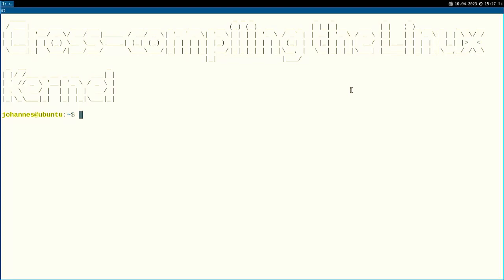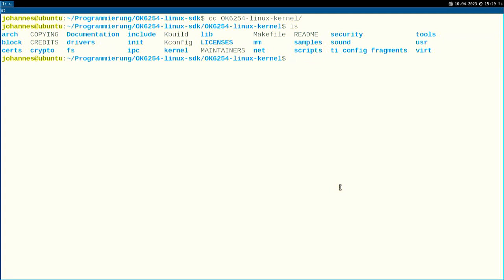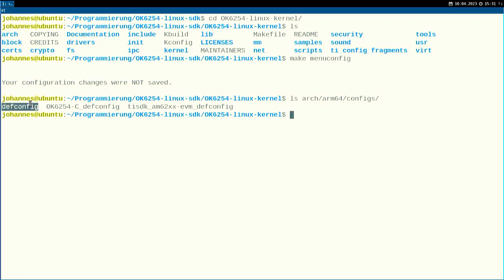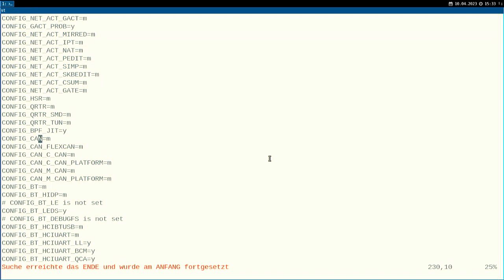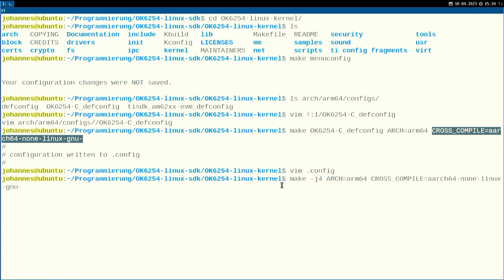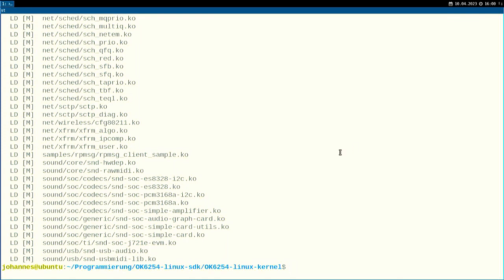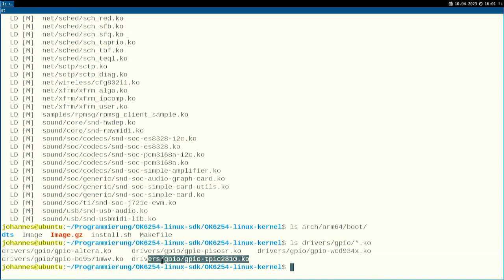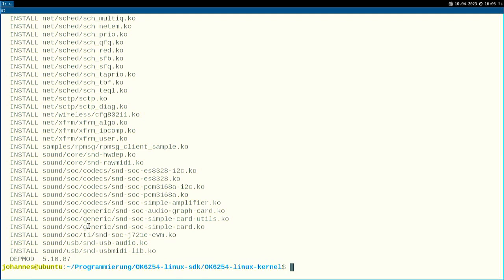Getting started with Embedded Linux - Cross-compile the Linux Kernel for an Embedded System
I got this board from Forlinx free of charge at the embedded world. Thanks! But I am not paid to do these videos. In this video I show you the OK6254-C board which I will use as a platform for my videos.

I want to show you how to get started with real embedded Linux. We will talk about Arago, building the Linux Kernel, Apps and Drivers for Embedded Systems.

00:00 Intro
00:29 SDK & Setup
01:32 Linux Kernel Configuration with menuconfig
03:32 Boards prebuild configuration
06:12 Apply configuration
06:53 Building the kernel
10:11 Inspecting the build files
10:58 Installing the drivers into the Linux file system